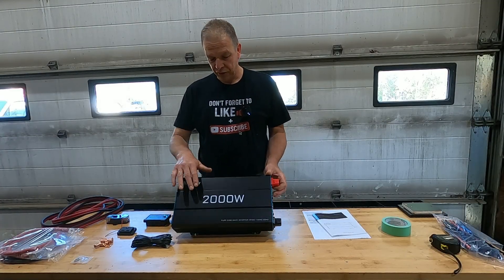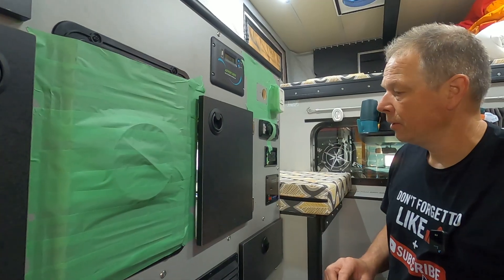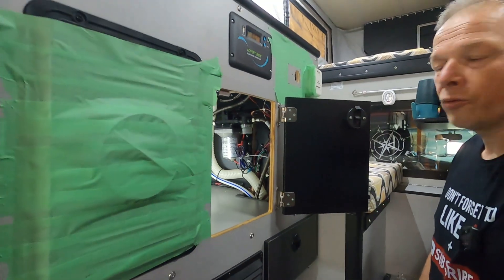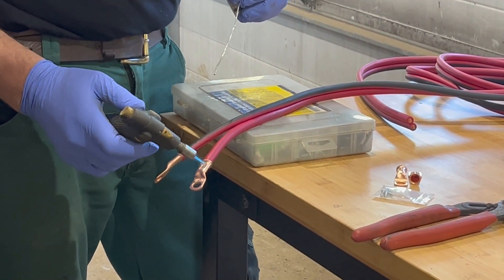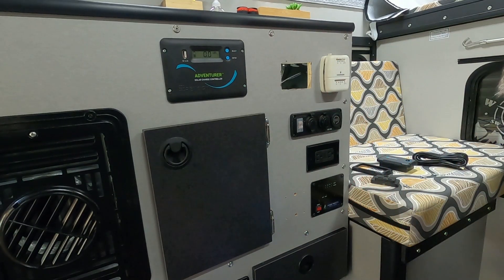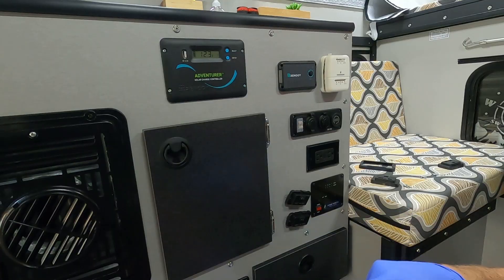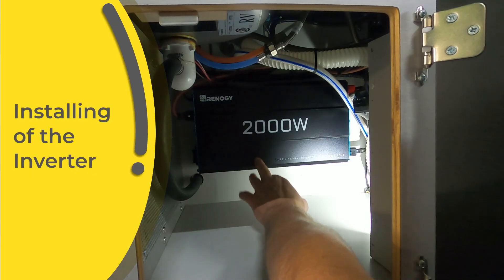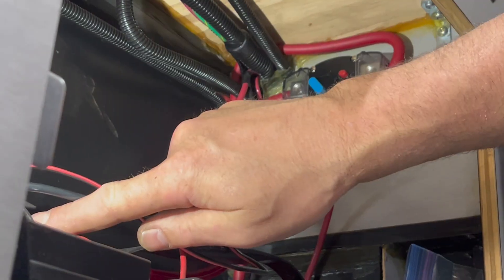How we Installed an Inverter in our Overland Truck Camper (Step-by-Step Guide)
In this video, we walk you through the *step-by-step installation of a power inverter* in our Four Wheel Hawk pop-up camper. Whether you're upgrading your electrical system for off-grid adventures or just want to run AC appliances on the road, this guide covers everything from planning and wiring to final testing.

00:00 - Introduction
01:13 - Installing Inverter Remote Control
02:54 - Prepping the wiring
04:25 - Installing USB chargers & remote control switch
05:53 - Attach battery supply wires to inverter
07:24 - Installing of the Inverter
08:11 - Final testing

*Inverter:* Renogy P2 Inverter 2000W Pure Sine Wave Inverter 12V to 110V with remote control
*Circuit Breaker:* 12-48 Volt DC 250A Circuit Breaker Manual Reset
*Cables:* 2-Gauge Jumper Wire Cable Napa
*Connector:* 3/8 2-Gauge Heavy Duty Copper Wire Lug
*USB Outlet:* 4.8Amp Dual USB Charger Socket Outlet